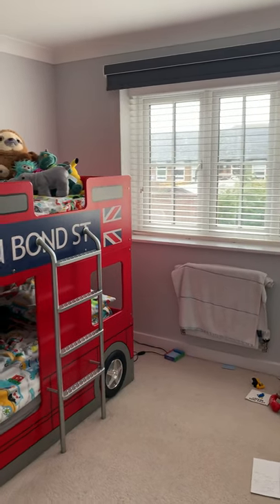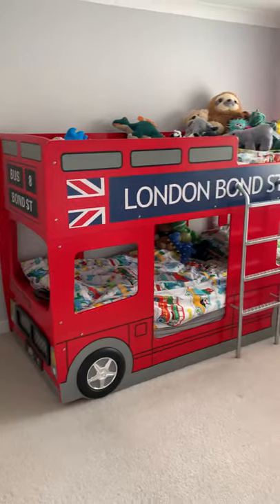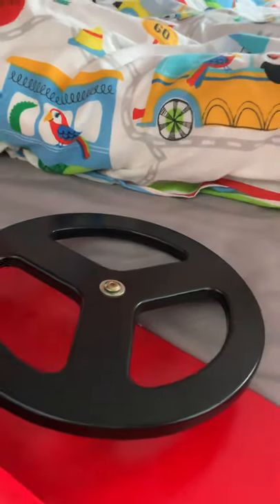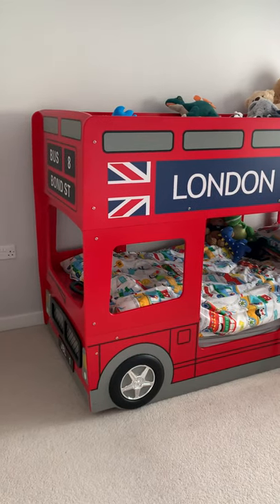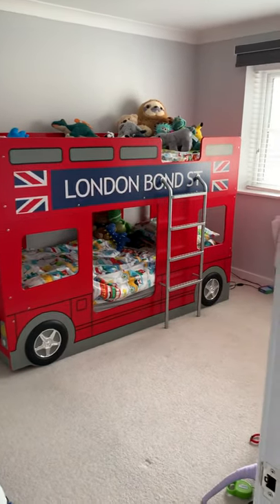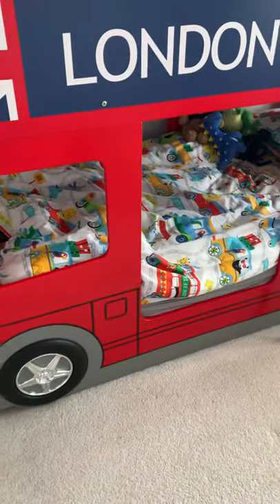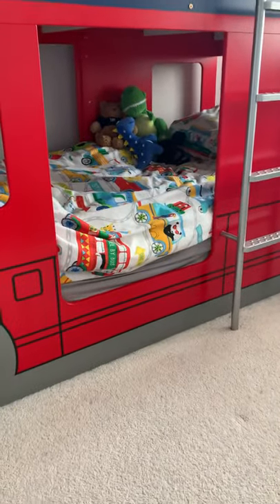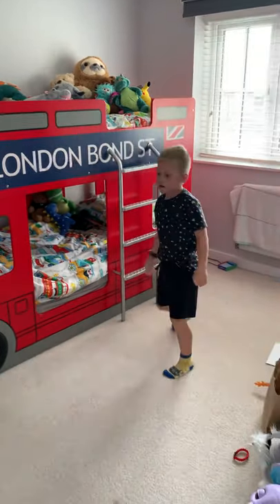Julian Bowen Double Decker London Bus Bunk Bed Review